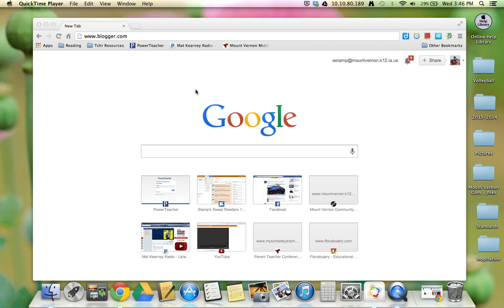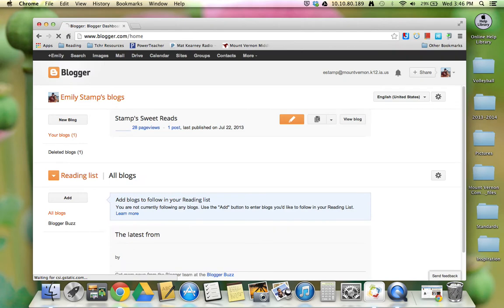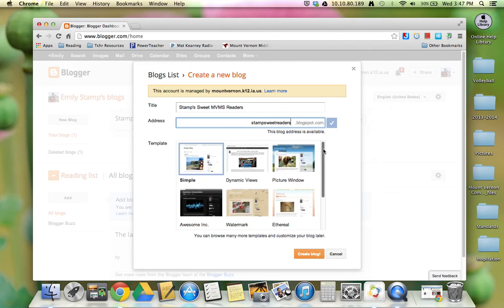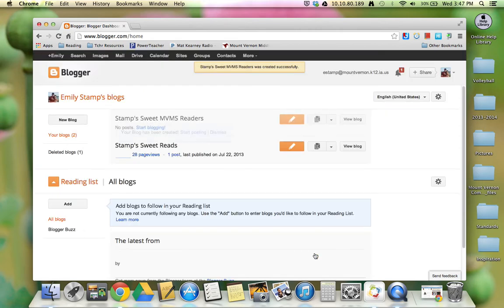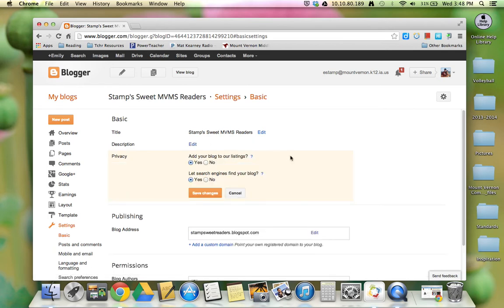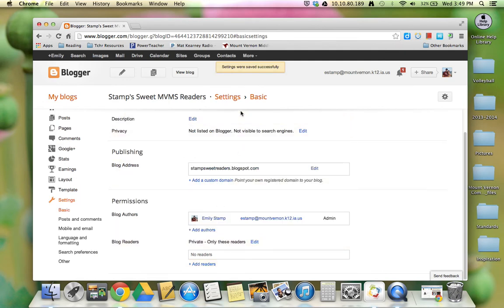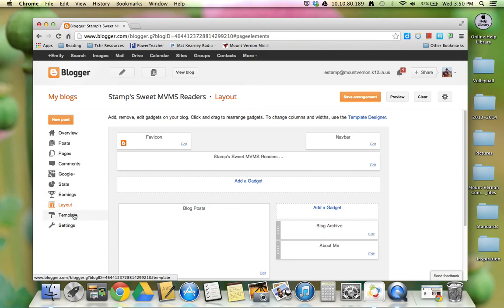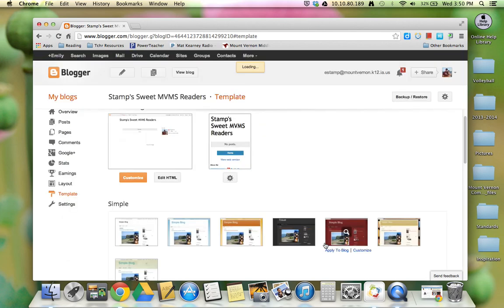How-To Create a Blog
This short tutorial will walk you through the steps to create a blog on blogger.com